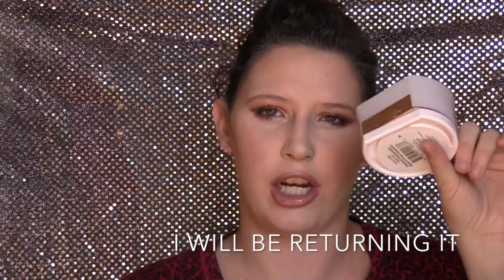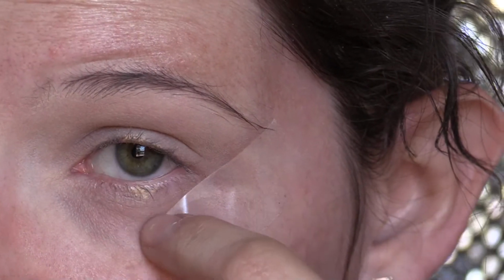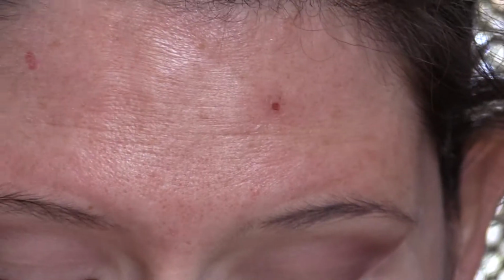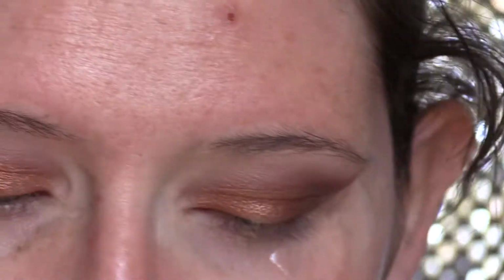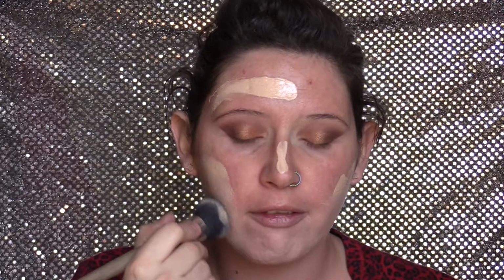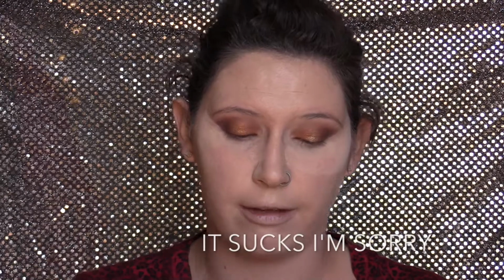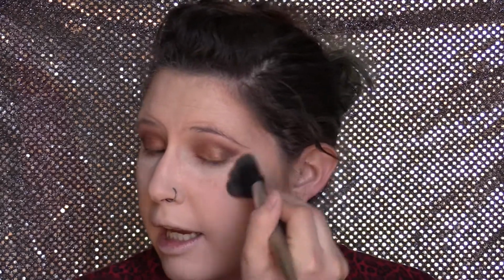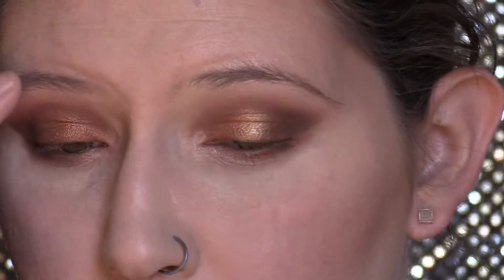Talk Through Date Night Make up Tutorial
I'm so sorry the powder totally caked under my eyes immediately and I didn't notice right away because I can't even see my face because I am not wearing my glasses. Please excuse that craziness.
Music: Aiden Lewis cover of It Girl
Products Used:
Flower Beauty Concealer
Flower Beauty Transparent Powder
Carli Babel Pallet BH Cosmetics
Hard Candy Look Pro! Illuminate & Strobing Mix-in Drops White Pearl
Flower Beauty Foundation
Wet N' Wild Contouring Pallete in Dulce De Leche
Wet N' Wild Bronzer in Ticket to Brazil
Elf Blush (pink)
Flower Beauty Longwear Lip Creme in Dusty Rose
Maybelline Mascara Lash Sensational Luscious